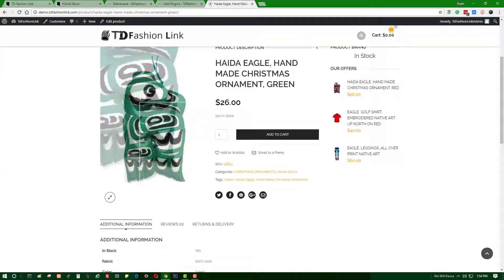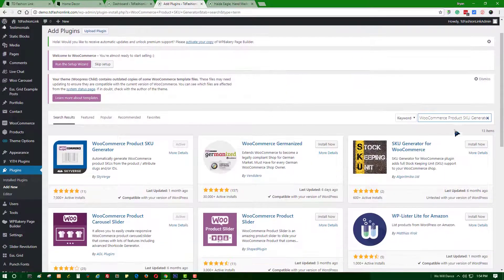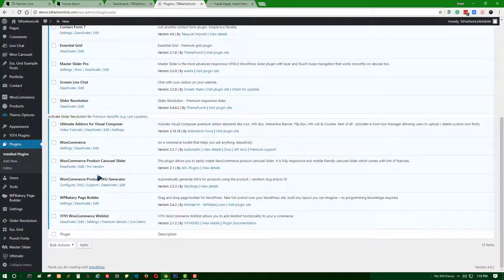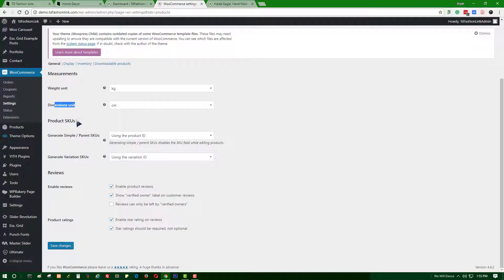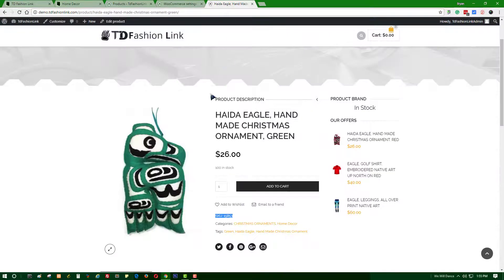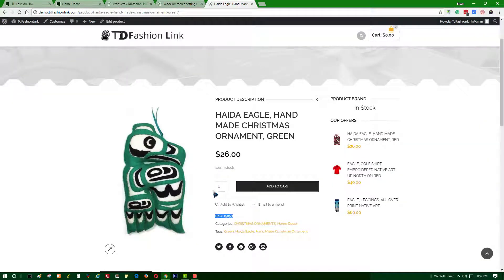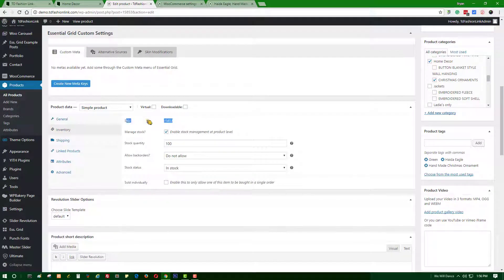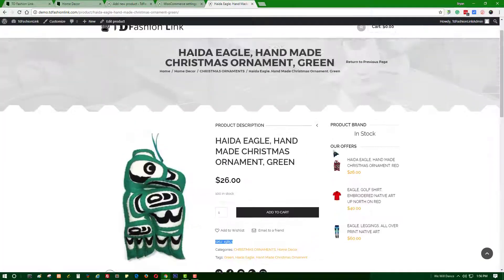How To Add Auto Generated SKU in WP Woocommerce ad Setup Guide